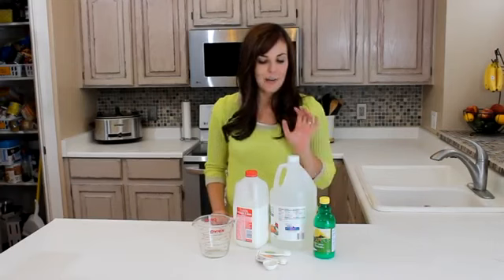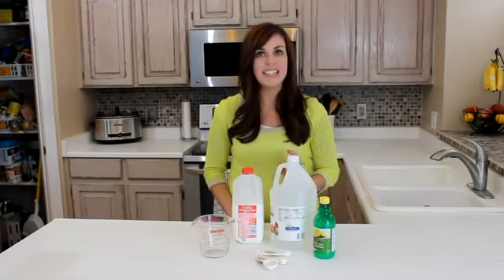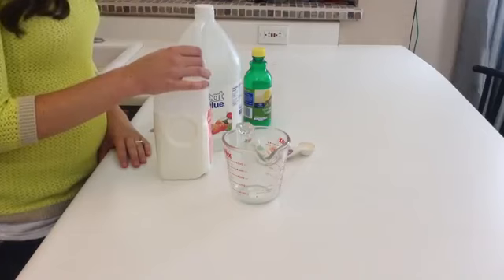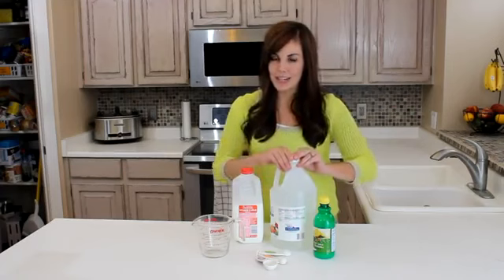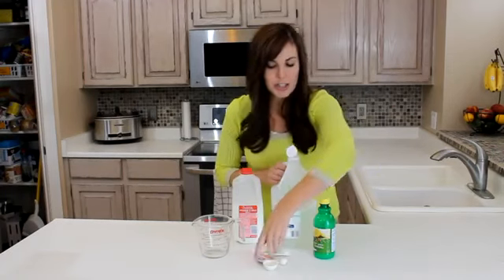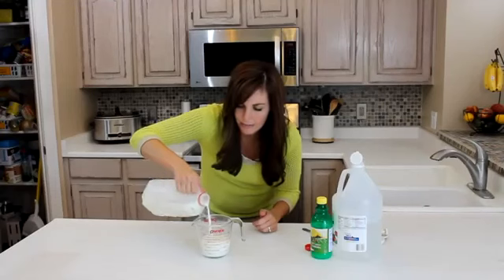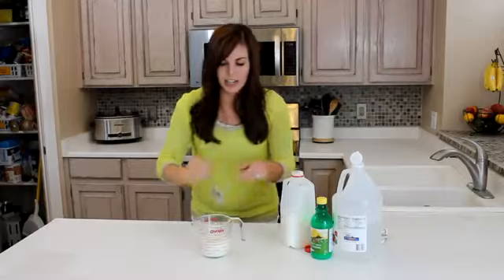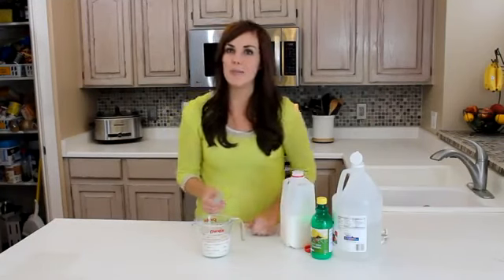How To Make Your Own Buttermilk Recipe Six Sisters Stuff YouTube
Uttapam recipe or pancake recipes: Bread uttapam recipe or Bread pancake recipe or Indian Vegetarian Appetizer Recipe is ideal for Breakfast or Evenings snack, Tea time,lunch or dinner. It's ideal for beginners and kids love it :) You can eat them in Breakfast,Teatime, Evening Snack or in Lunch.This easy mouthwatering uttapam recipe is worth trying.Learn How to Make Bread uttapam or pancake in few easy steps:
Ingredients:
Bread: 4-5 pieces,
Thick yogurt/ curd: 1/2 cup,
Coarse rava/ sooji/semolina: 1/2 cup,
All purpose flour/ maida: 2 tbsp,
Water: 1/2 cup,
Fine chopped tomatoes: 1/2 cup,
Chopped onions: 1/2 cup,
Chopped bell pepper or capsicum: 1/2 cup,
Salt to taste, Cooking Oil